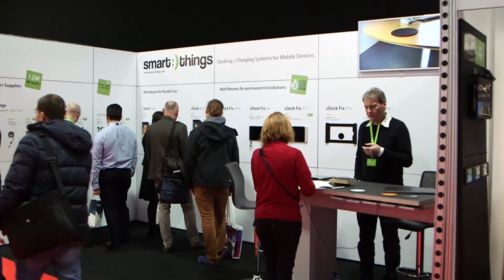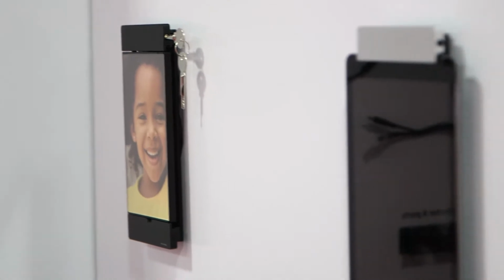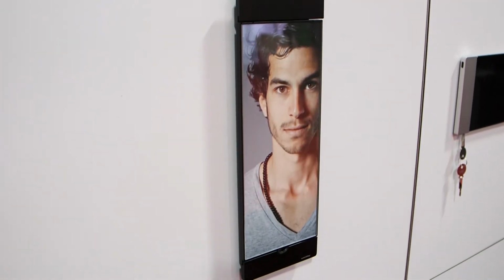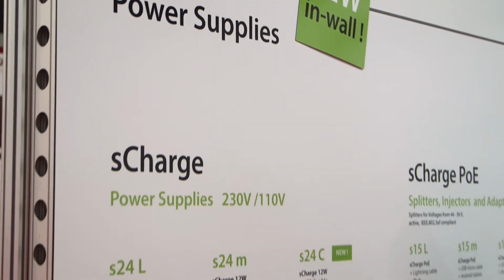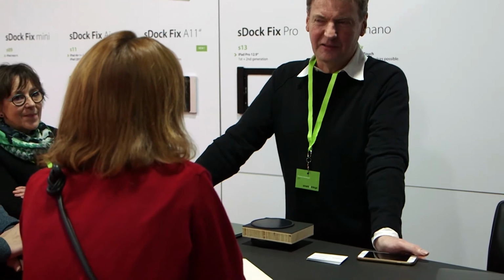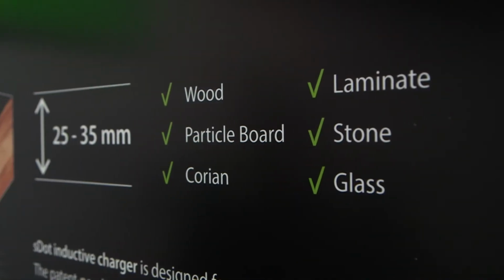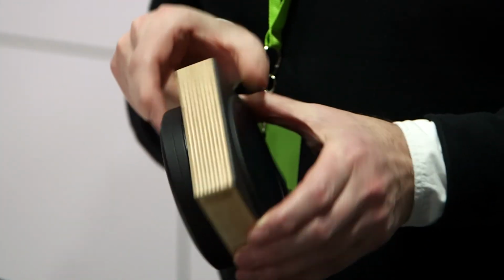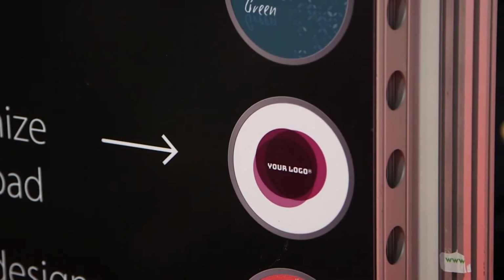smart-things - ISE 2019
smart-things solutions GmbH presented its latest products at the ISE 2019 in Amsterdam:
The sDock series for flexible use, the sDock Fix series for permanent installation now for the iPad Pro 11" and 12.9", corresponding power supplies for 110/230V and PoE as well as the revolutionary sDot - an inductive power supply for tabletops up to 35mm.